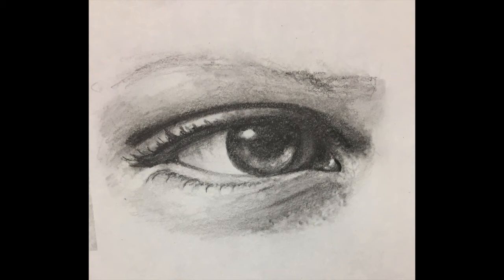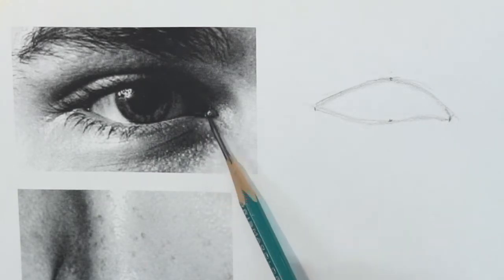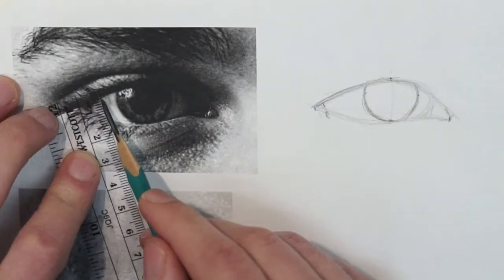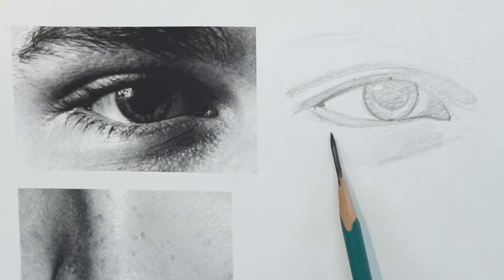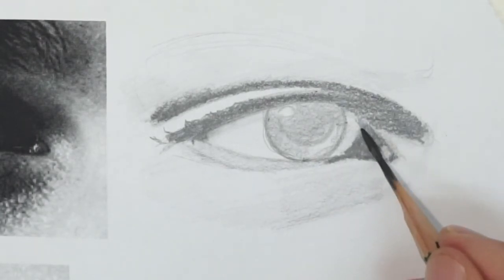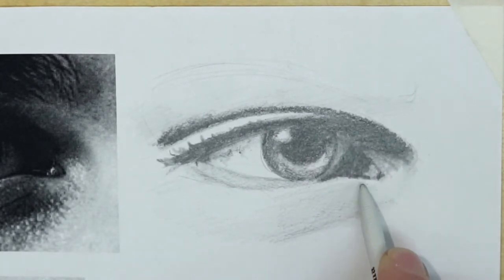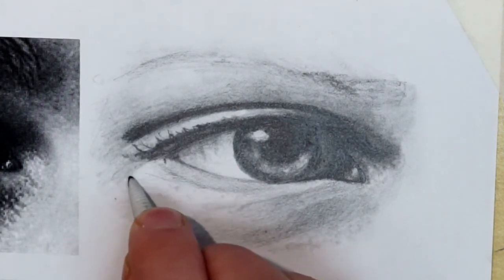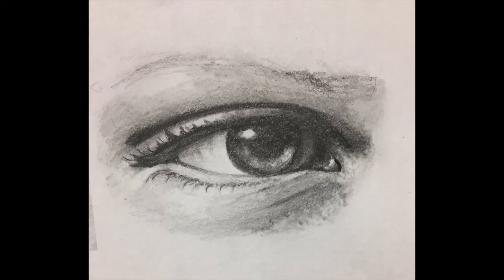How to Draw an Eye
Demonstration of how to draw an eye.